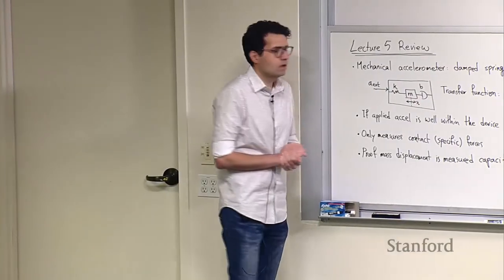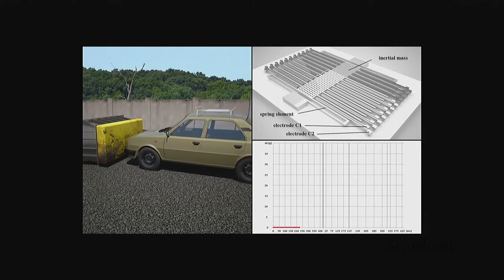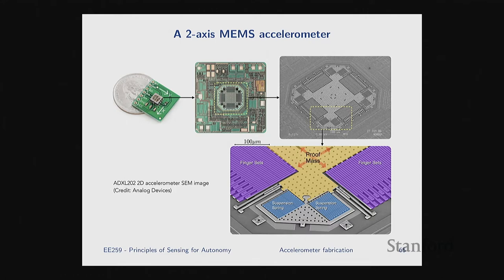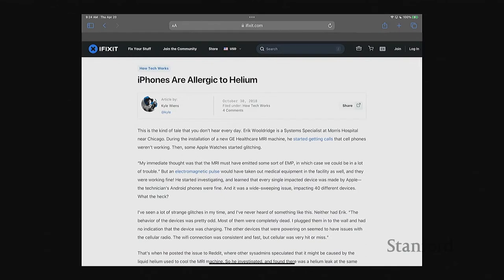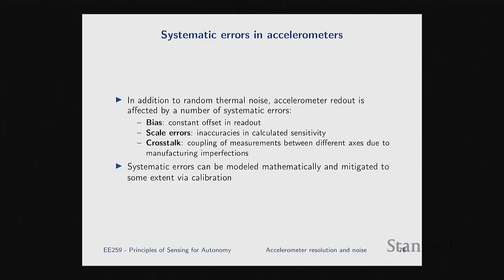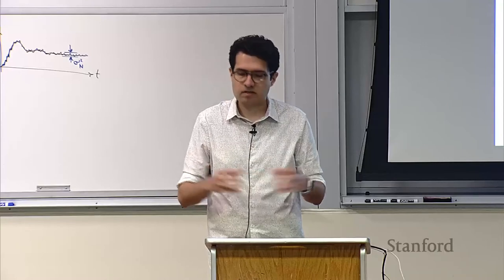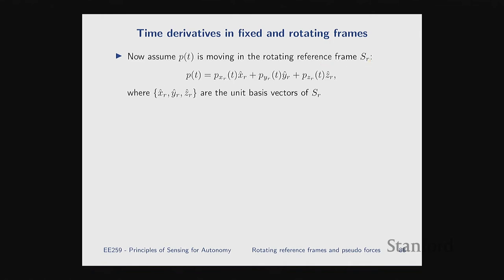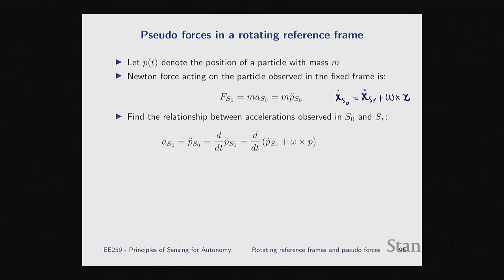Stanford EE259 I Inertial sensors: gyroscope principle of operation and architecture I 2023 I Lec. 6